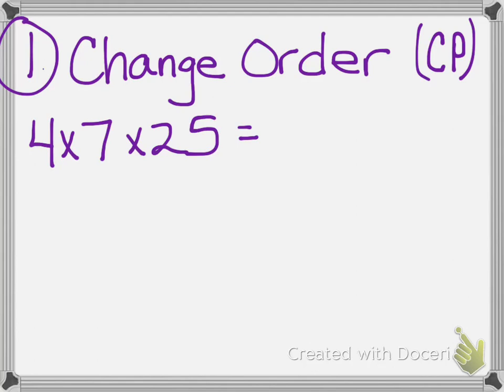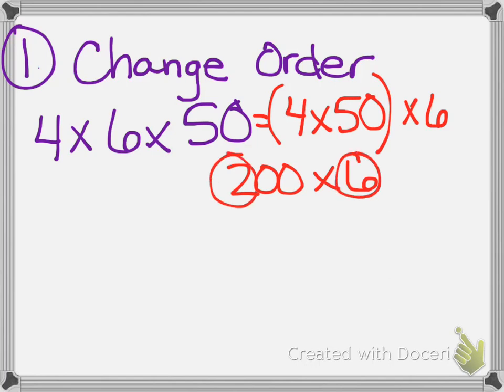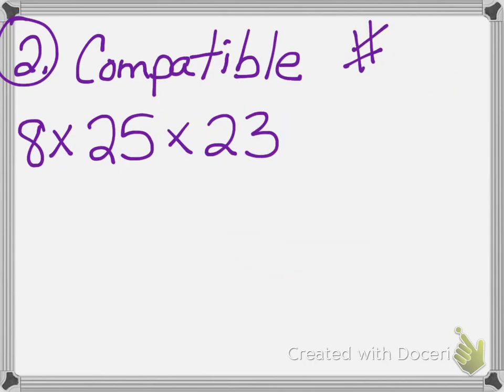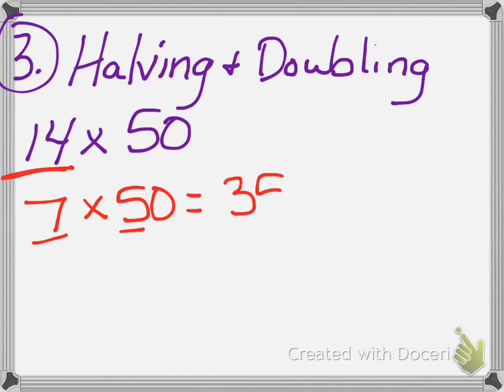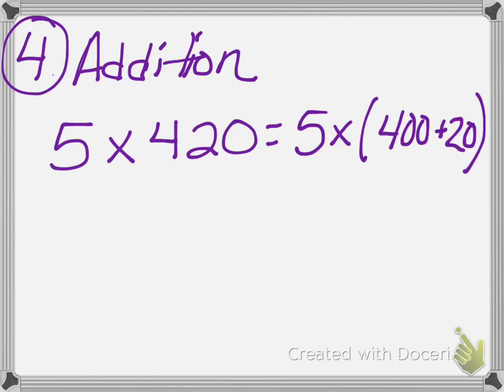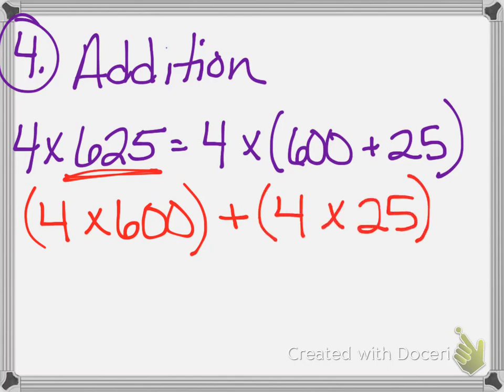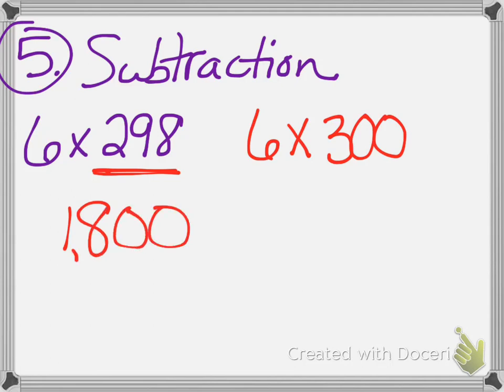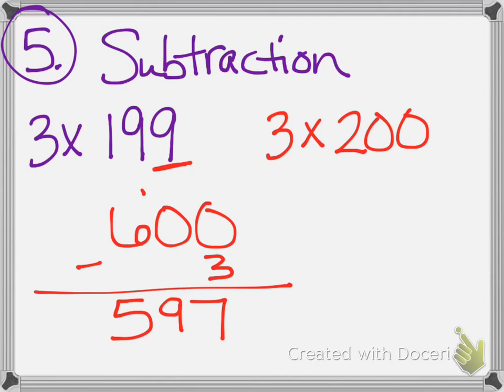2.8 Mental Math